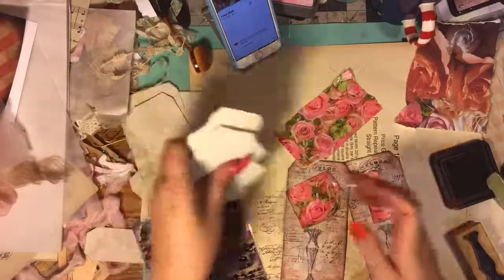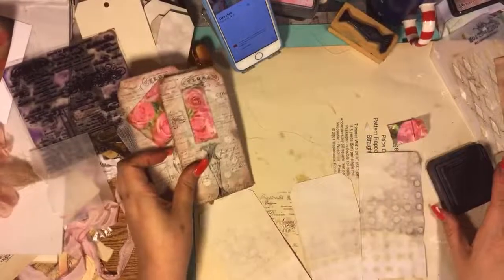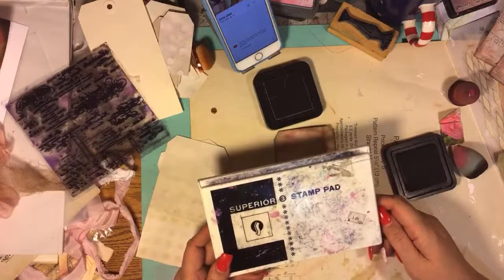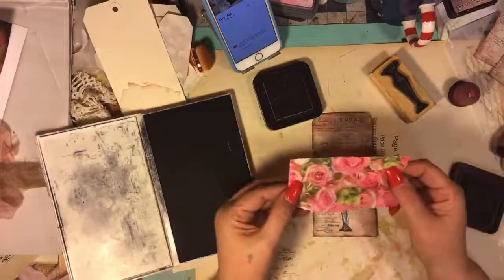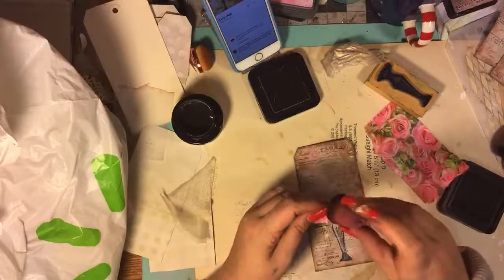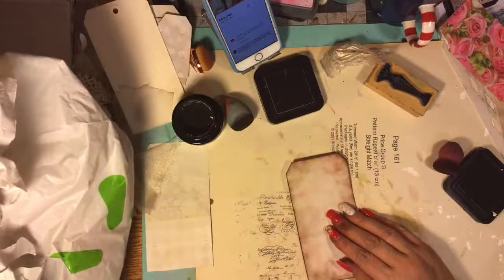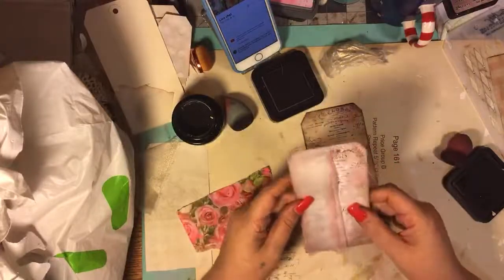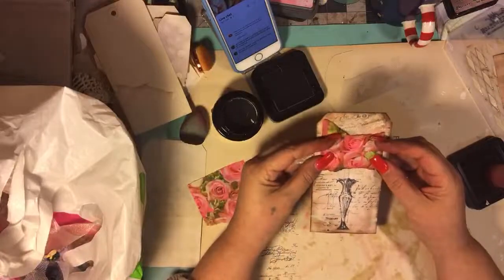Making junk journal tags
Vintage wrapping paper scraps